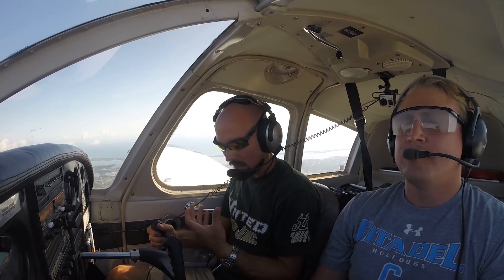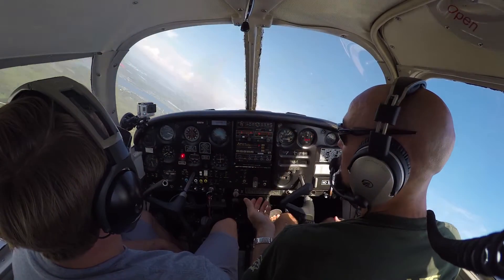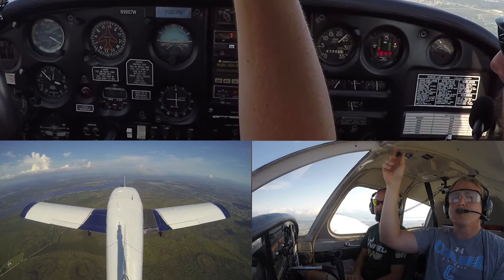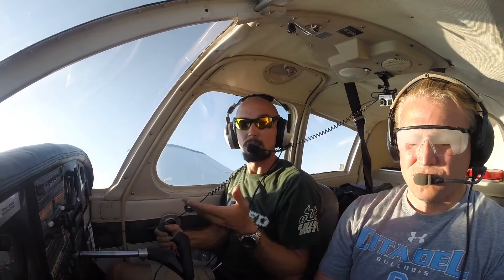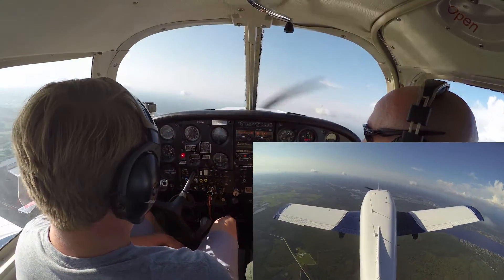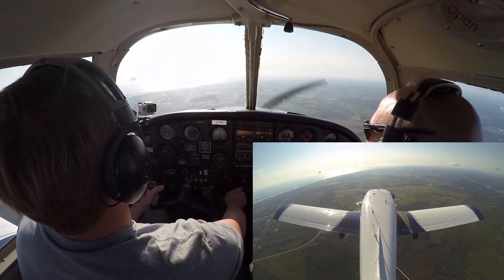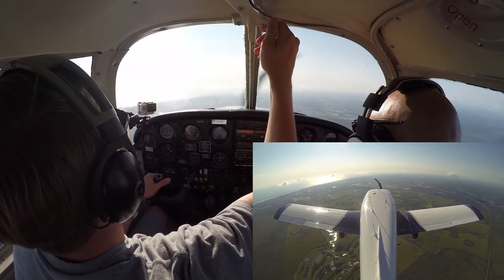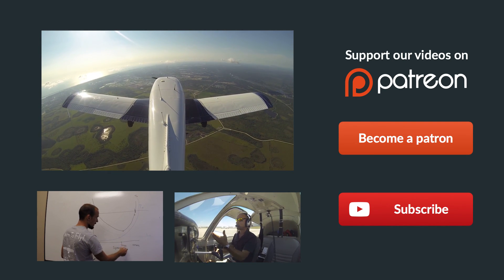Ep. 65: Unusual Attitudes | How to Recover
Here we'll walk you through what to expect during flight training and during your checkride when performing unusual attitudes with your instructor or for the practical test. This is  a maneuver you'll practice during flight training "under the hood" or with foggles, to ensure you are flying only by reference to instruments.

🛩️Private Pilot:
-Airspace
-Landings

🌦️Instrument Pilot Ground School:
-Airspace
-Rules and Regulations
-Systems

🛫Commercial Pilot Bootcamp:
-Maintenance Requirements
-Systems
-Airspace

-Tailwheel
-Crosswind Landings
-Weather
-Airspace
-Seaplane
-Sport Pilot
-Spin Awareness